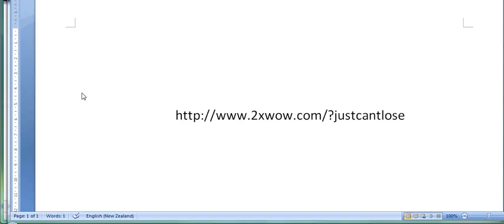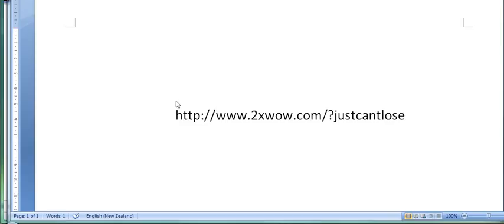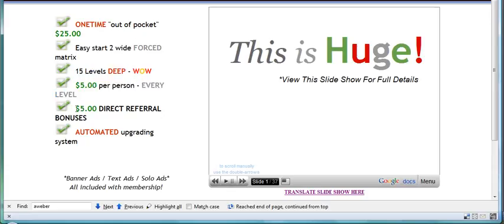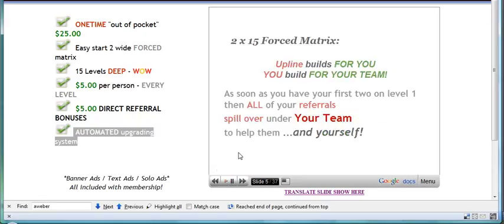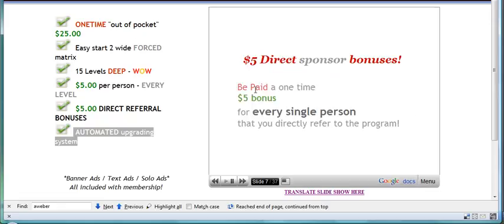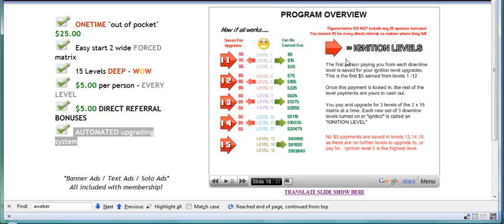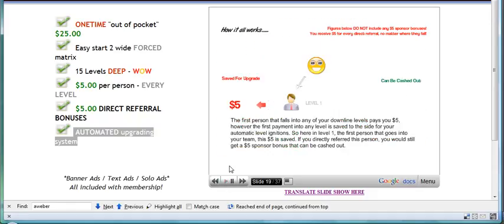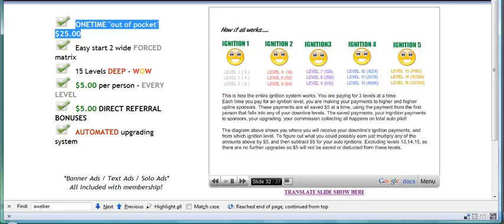2 x WOW Matrix